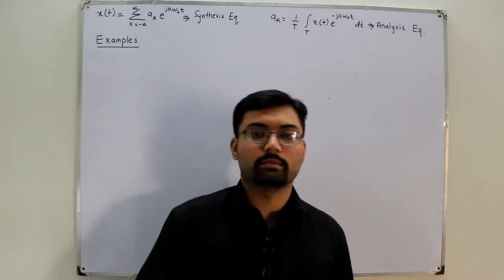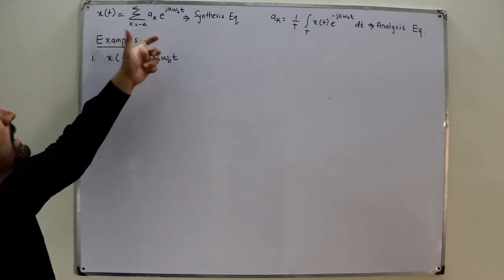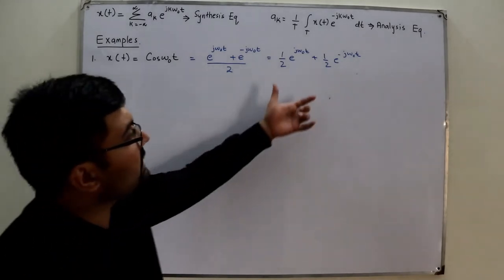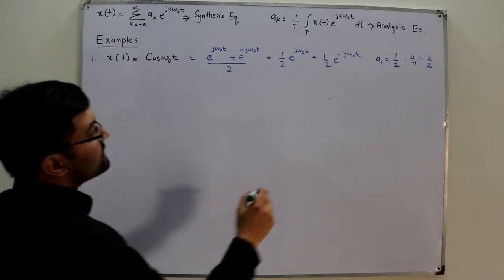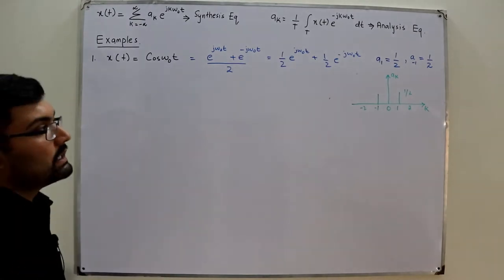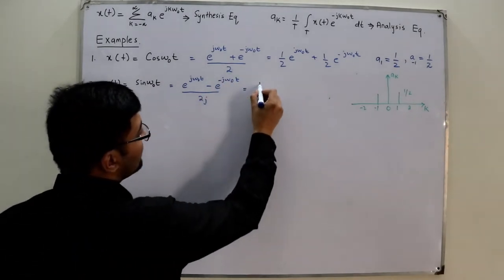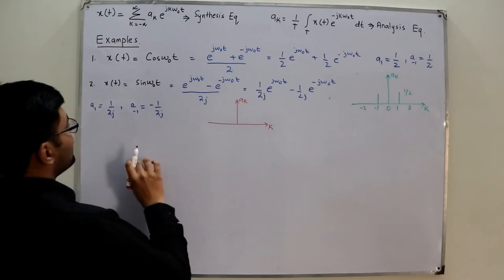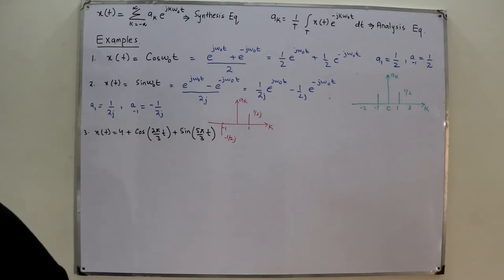Examples on fourier series representation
Lecture 85
Examples on fourier series representation of signals